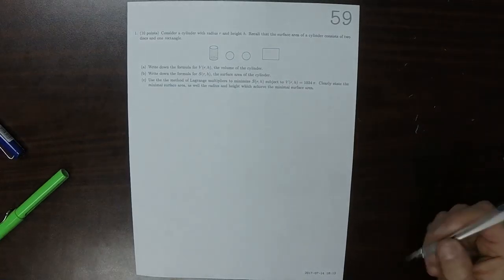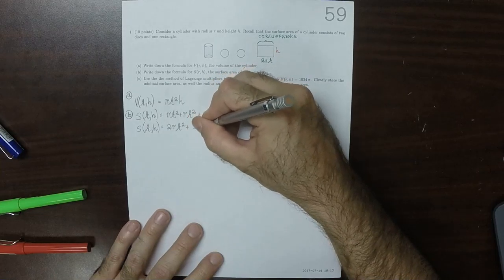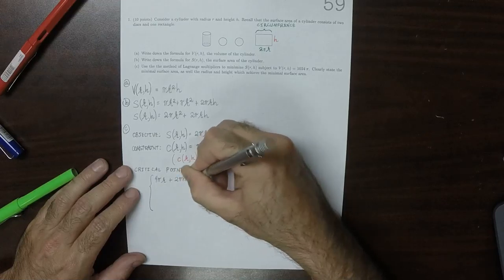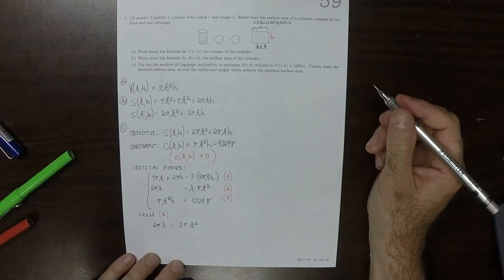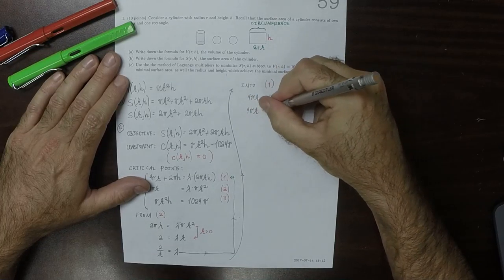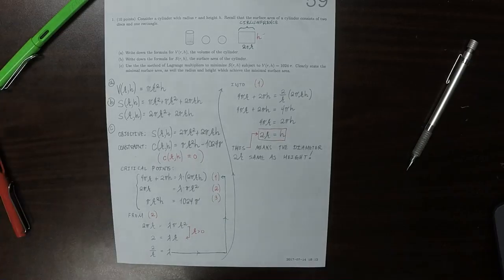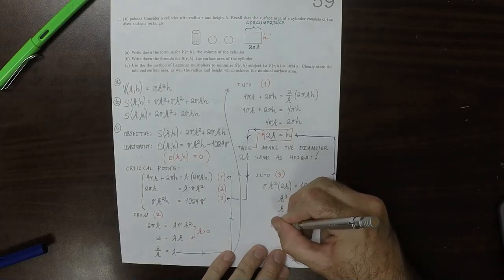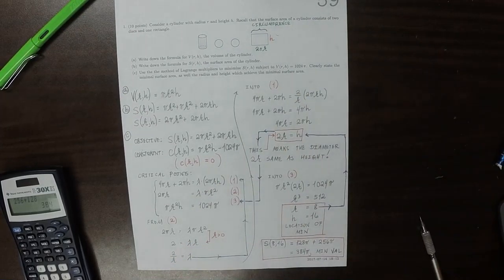17u MATH 1326: whw_59